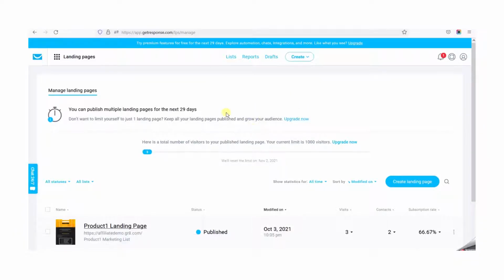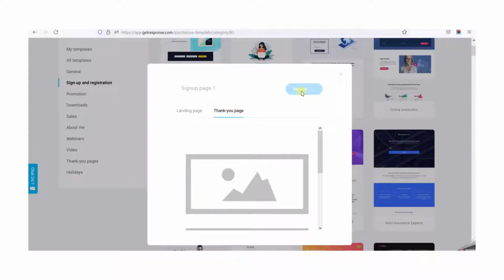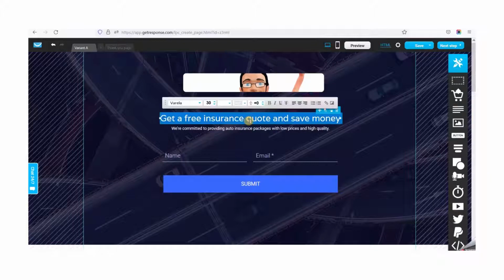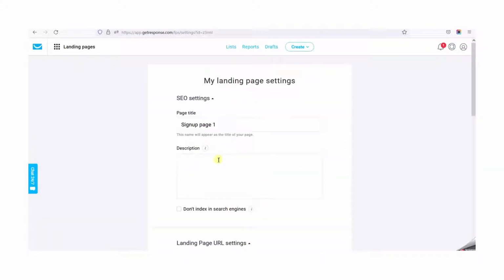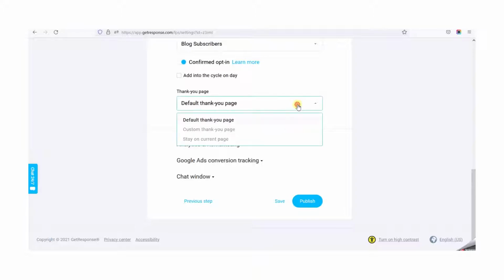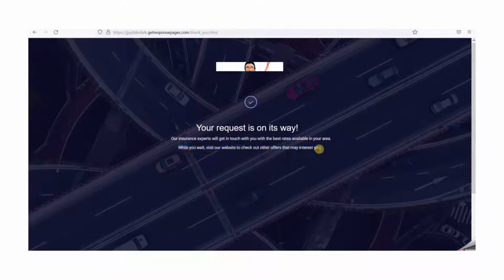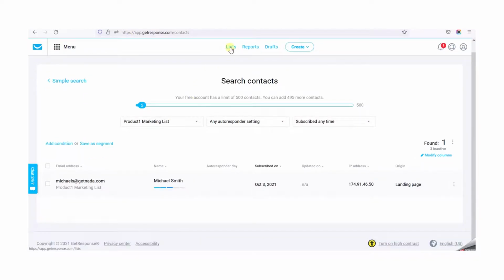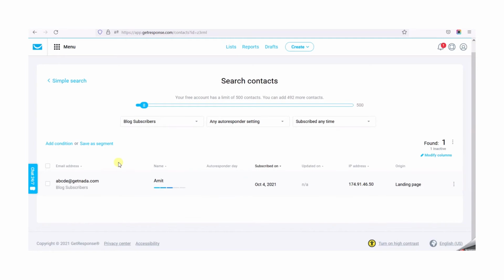Create a good lading page in getresponse (email marketing software) - Online Money Making Made Easy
Do you want to make money online ? There are literally 100s of ways people can make money.

Follow this channel to get updated videos related to various ways to make money online. This is just a beginning for us. We will be adding videos related to other side hustles as people start requesting about them.